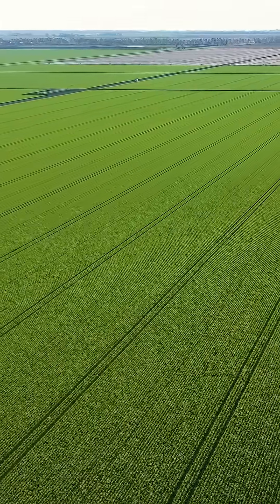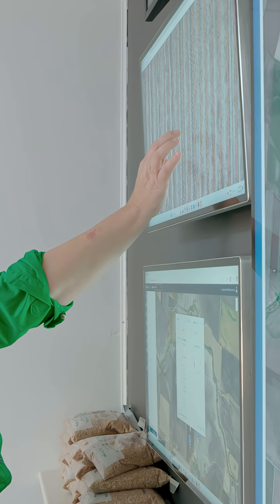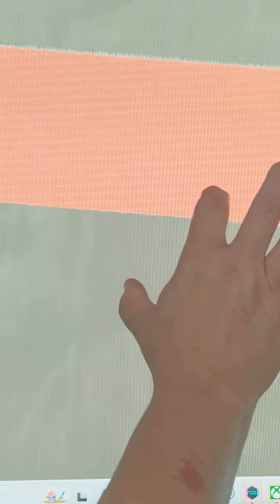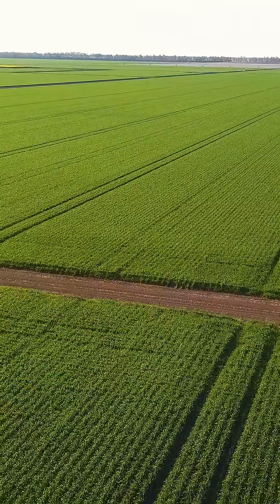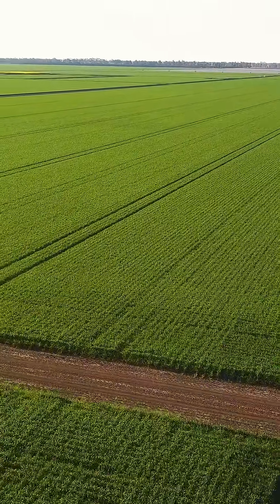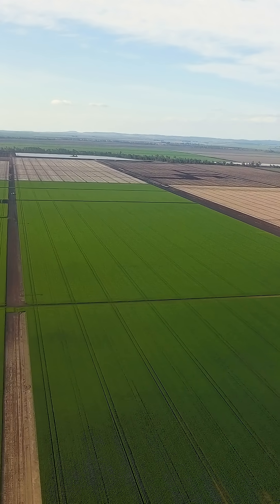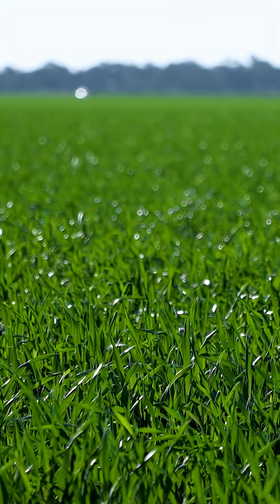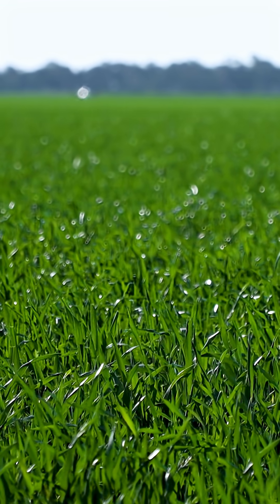🤓 How is AI making farming smarter?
Justine Baillie and Michael Scobie are co-leading the agtech adoption team at the University of Southern Queensland. They're spearheading a program that aims to improve decision-making on farm.

They will test and investigate a range of different types of technology to help farmers boost crop quality and yield, in a bid to revolutionise farming.